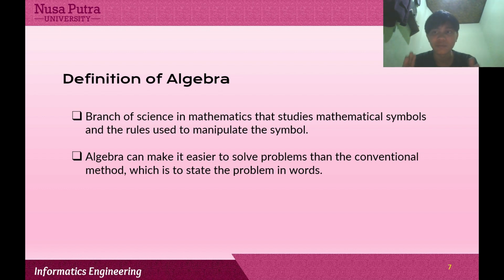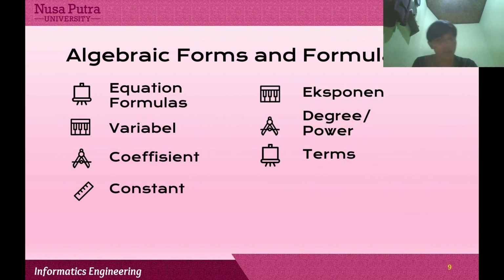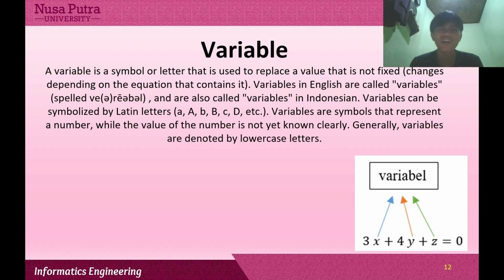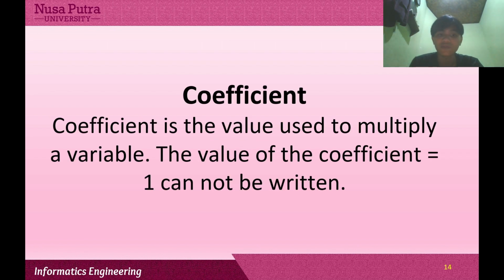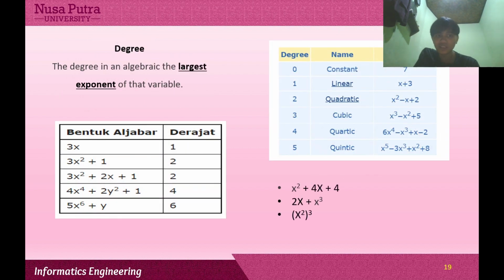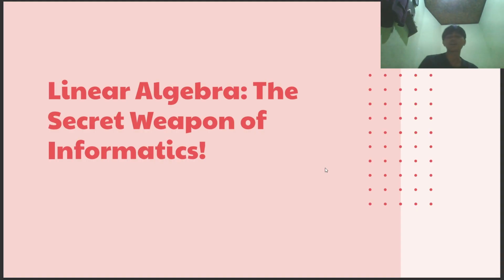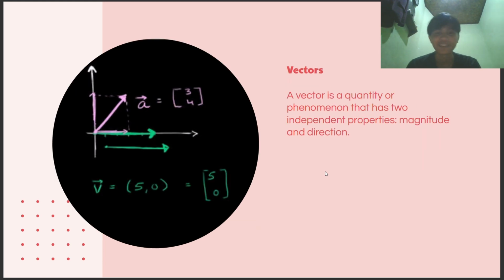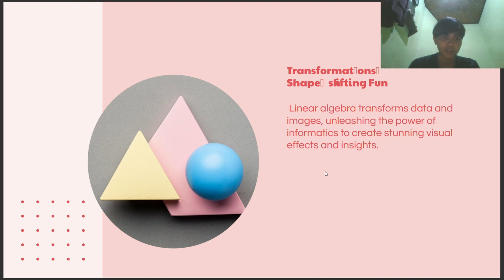Introduction to Linear Algebra for Informatics Program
Name: Muhammad Fasya Surya Nugraha
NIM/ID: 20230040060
Class: TI23T